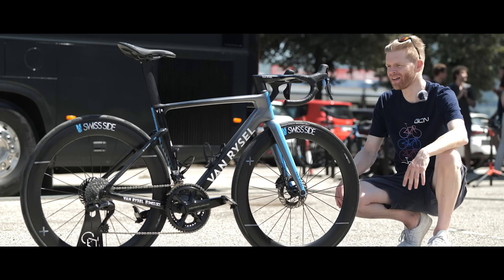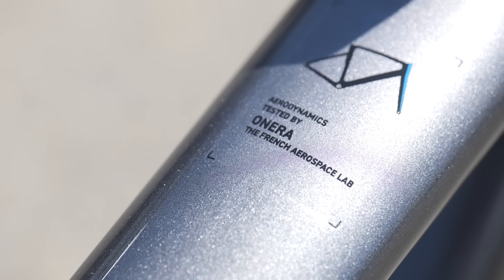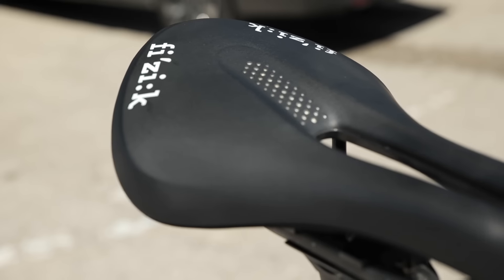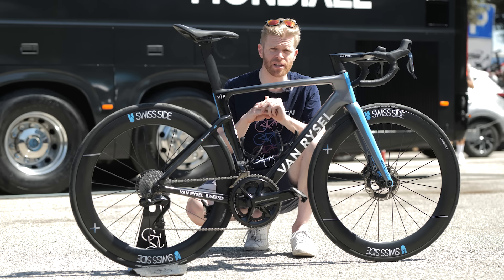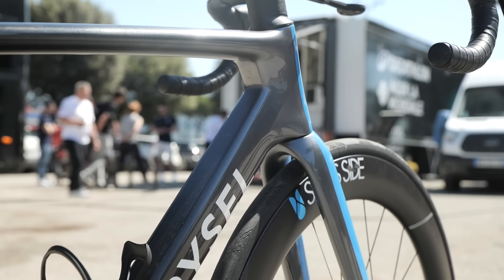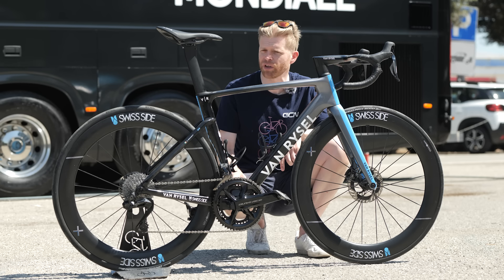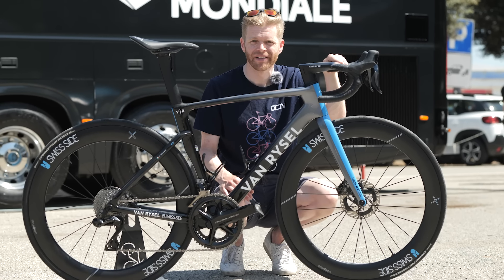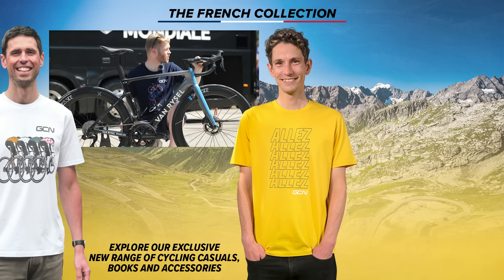Sam Bennett’s Tour de France Pro Bike 2024 | Decathlon AG2R Van Rysel RCR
This is the Van Rysel RCR of Irish sprinter, previous green jersey winner, and multiple Tour de France stage winner, Sam Bennett! The RCR is one of Decathlon–AG2R La Mondiale's most successful bikes, and Ollie’s here to give you an in-depth look at all its characteristics and fine details!

00:00 Sam Bennett’s Tour de France Van Rysel RCR
00:29 The Frame, Paint job and Engineering
01:54 Sam Bennett's Bike Fit
02:19 Seatpost and Saddle
02:40 The Groupset, Power Meter, and Chainset
03:25 The Cockpit
05:26 Wheels, Pedals, Rotas and Bottle Cages
06:41 Freehub Soundcheck and Weight

What do you think about Bennett's Van Rysel? 😍